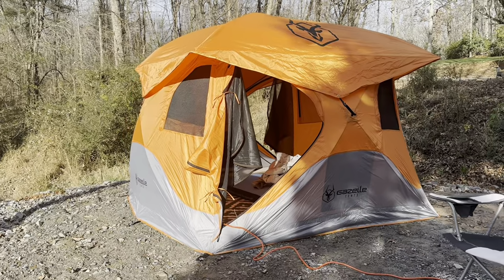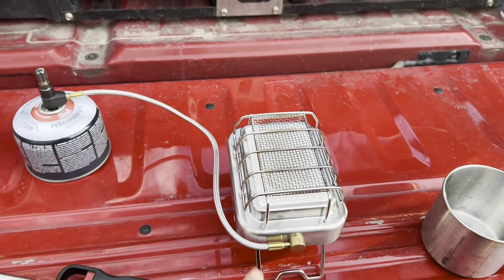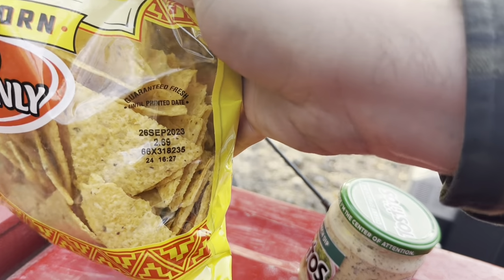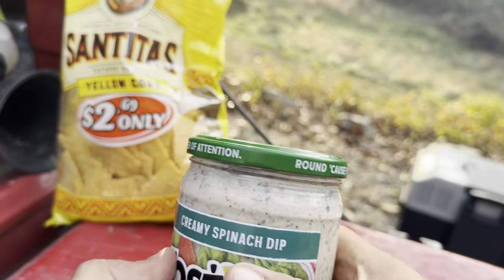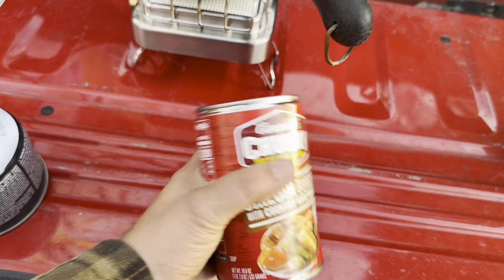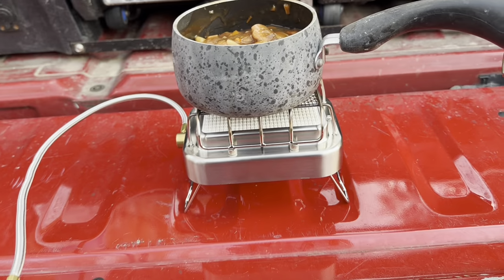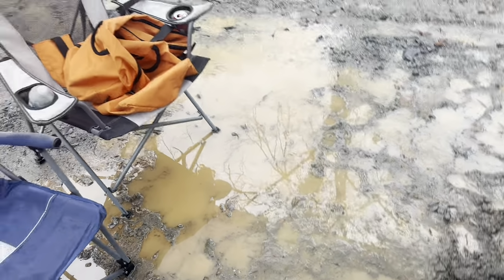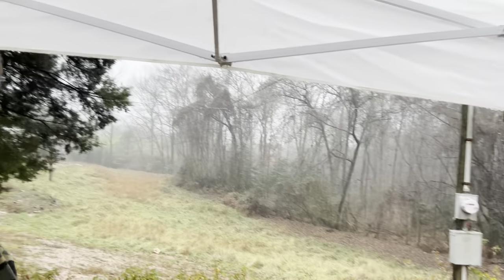CAMPING IN THE RAIN IN MY GAZELLE T4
VISIT THE 4WD ADVENTURE STORE!!!